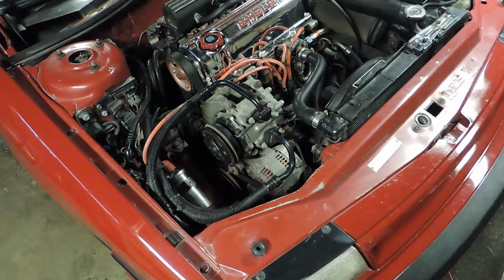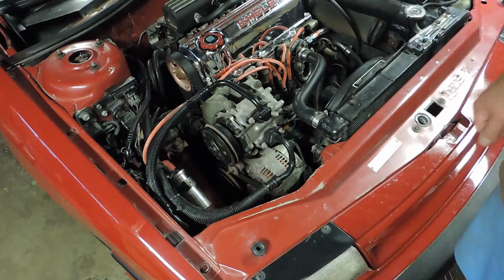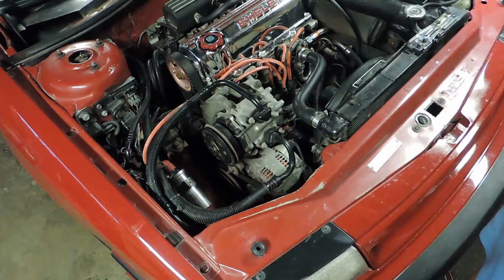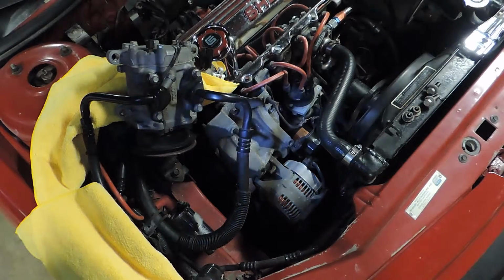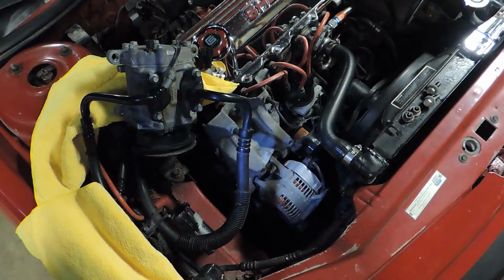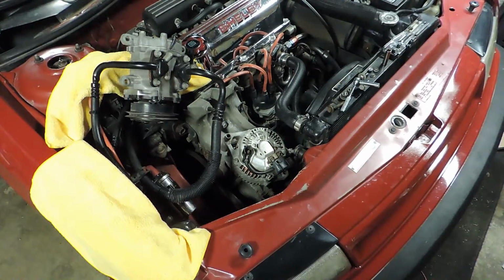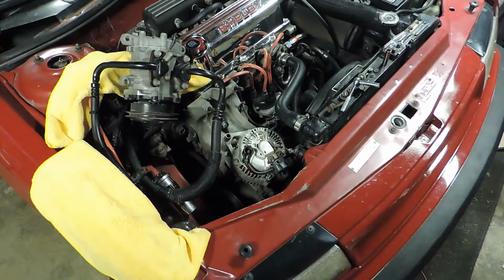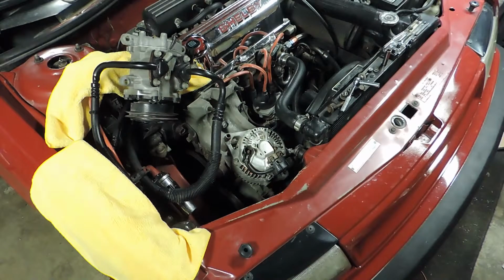Shelby CSX Alternator Replacement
Replace the alternator on your Dodge, Chrysler, or Plymouth 2.2/2.5 vehicle in a few simple steps. This is certainly an easy one that pretty much anyone can do with a few tools that everyone should have lying around the house.